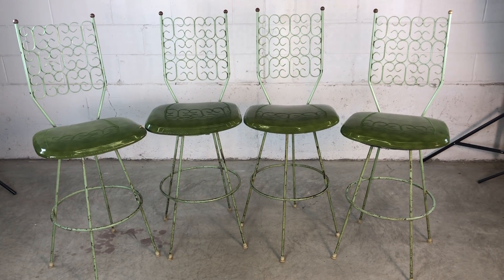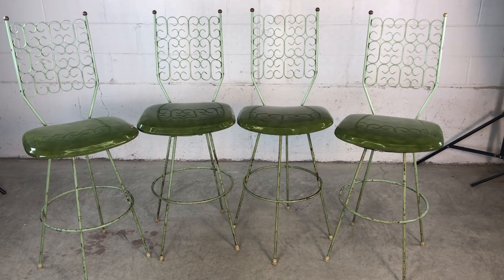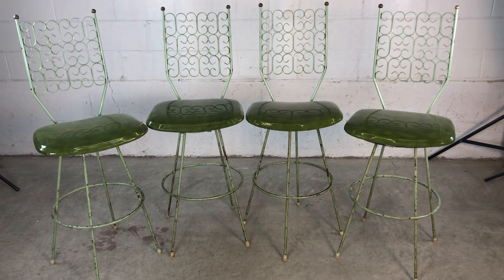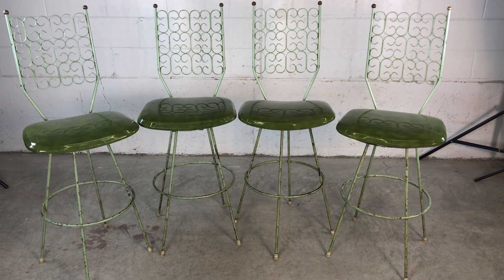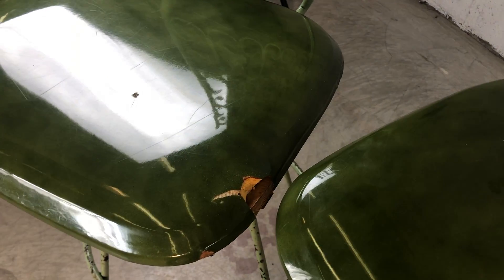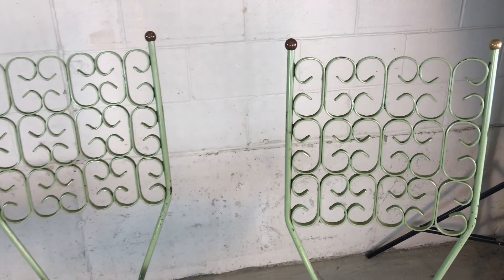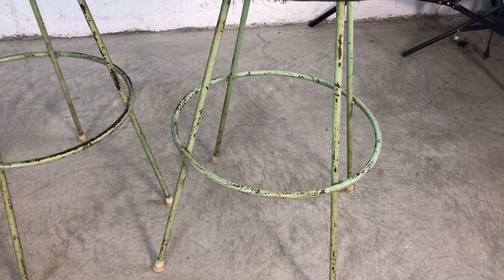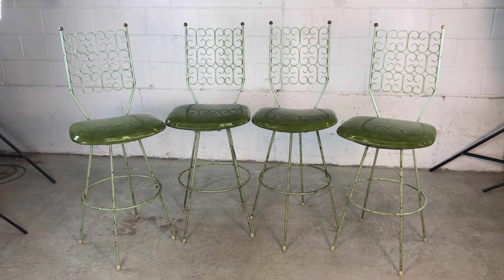Arthur Umanoff Bar Stools by Boyeur Scott Furniture Co Granada Collection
Vintage mid century modern set of four bar stools designed by Arthur Umanoff for the Boyeur Scott Furniture Co, Granada Collection. The stools are in the original condition and have not been restored. They retain some of the original green paint. They are all sturdy and swivel. The foot rest is 13”H. No makers marks.

Our vintage business now specializes in many types of collectable objects from Shabby Chic to Art Deco and Hollywood Regency styles to Retro 1970’s styles. The focus will always include providing items like: Modern furniture, Danish Furniture, Teak furniture, high-end designer furniture, mid century lighting and Eames style objects. Our goal is to provide the customer with a wide variety of collectibles; we want to satisfy your “need to own!”

We are located in Southern New Hampshire but we search the United States for unique vintage finds and provide a wide variety for our customers to choose from. Our inventory changes everyday!